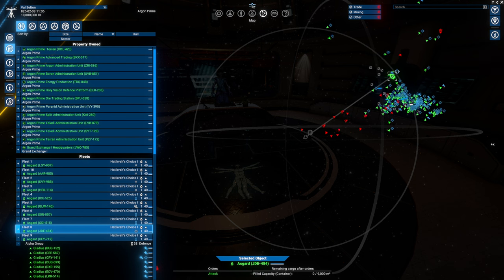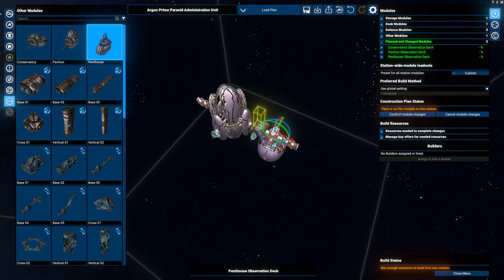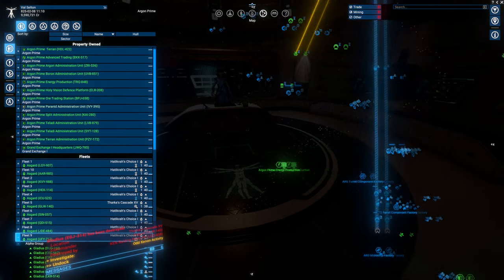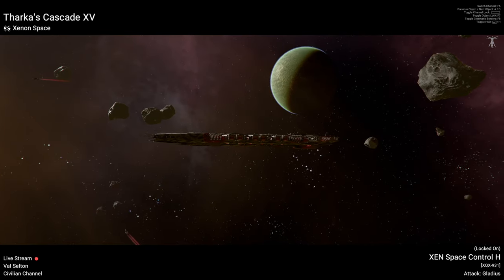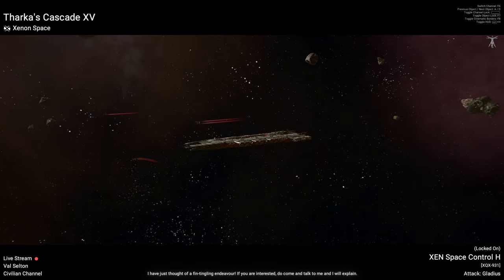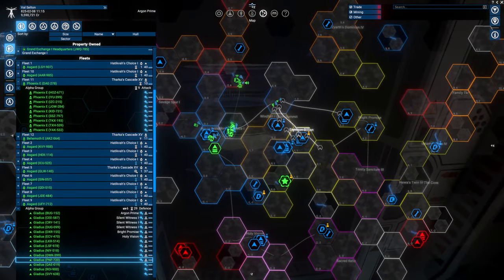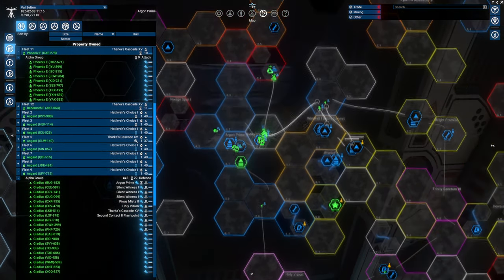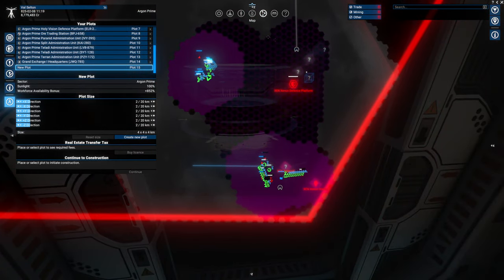X4 7.0 - Public Beta - 🤖Improved AI📡New Station Modules🛰️ - First Look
In this episode Rugged examines the improvements to the AI and new space station modules in the Public Beta release of Egosoft's new X4 7.0 patch.